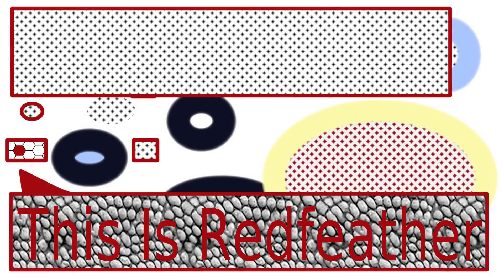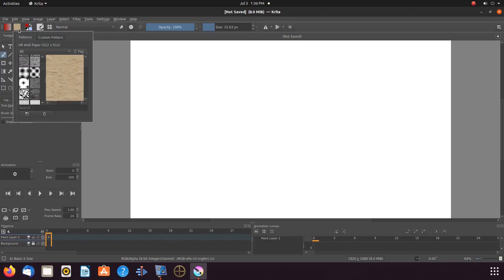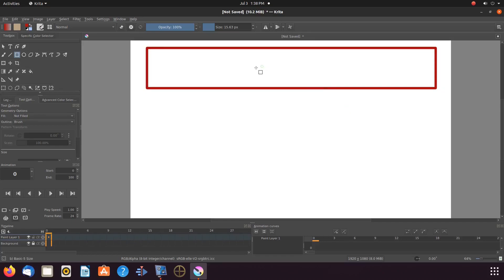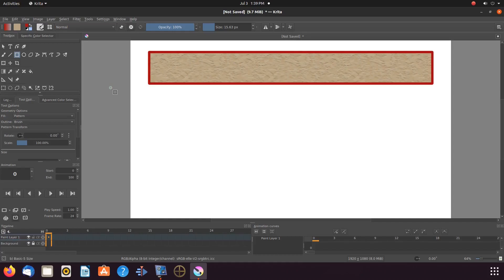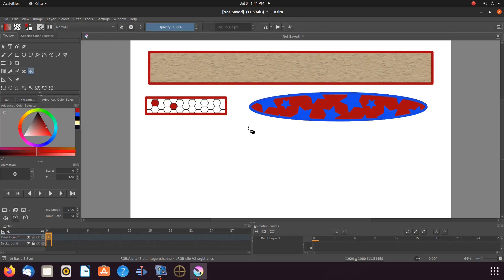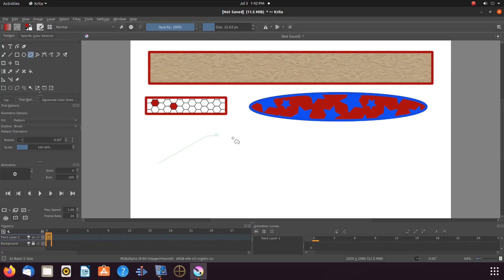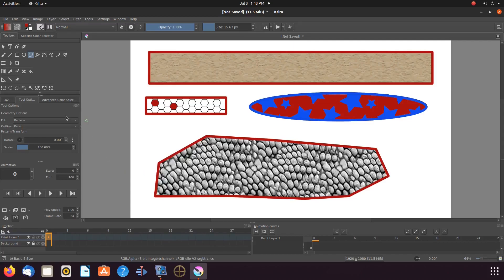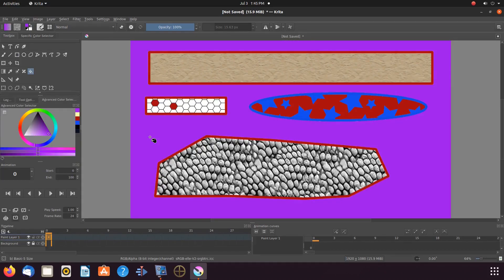Krita Fill Pattern Used With Rectangle Ellipse And Polygon Tools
Created By : Redfeather @ : Krita fill pattern Objective : Show how to use the Krita fill pattern with the rectangular , ellipse and polygon tools .
0:00 Intro
0:11 Explanation of this Krita video
0:52 Familiarizing and choosing a Krita fill pattern
1:33 Tools and options to set Krita fill pattern
1:52 Placing rectangular on canvas with Krita fill pattern
2:18 Using ellipse tool with Krita fill pattern
3:07 Placing polygon on canvas with Krita fill pattern
5:21 Outro
Utilities : Krita fill-pattern
I hope you have enjoyed this video and found it helpful in some fashion the Intro/ Outro of this video has been provided by none other than alexabaiu1 .Thank you in advance I am out